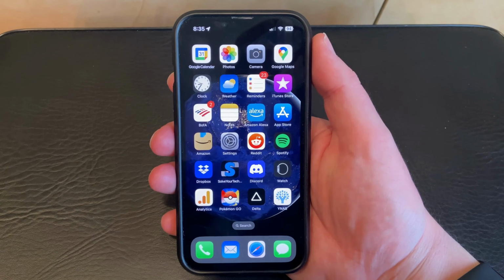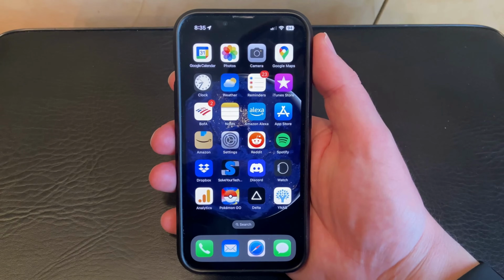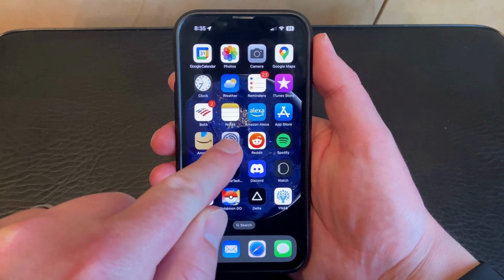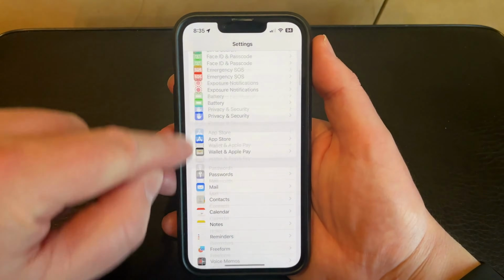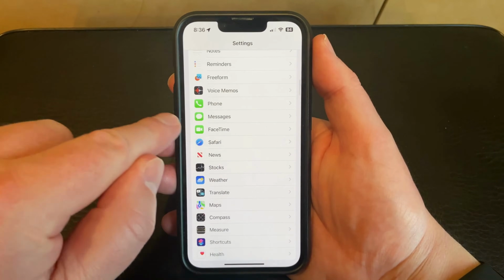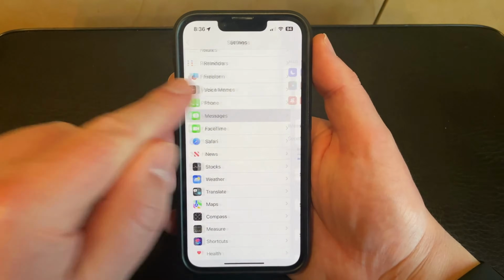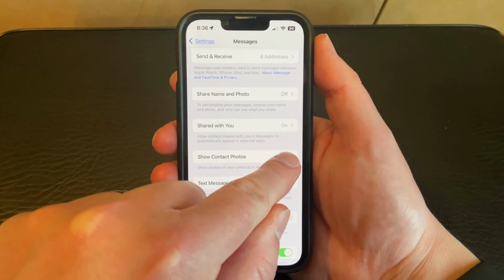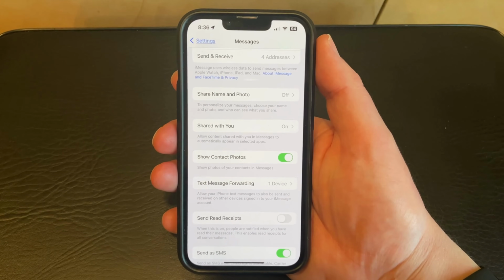How to Show Contact Photos in Messages on iPhone 13 - Step by Step Tutorial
In this comprehensive guide, we will walk you through the steps to show contact photos in messages on your iPhone 13. With the latest iOS update, Apple has made it even easier to personalize your conversations with friends and family. Now you can see their smiling faces right next to their messages!

If you're like most people, you probably have a lot of contacts on your iPhone, and it can be challenging to remember who is who. But with contact photos in messages, you can quickly identify the person you're talking to and add a personal touch to your conversations.

Step 1: Open the Settings app on your iPhone 13
The first step is to open the Settings app on your iPhone 13. You can do this by tapping on the Settings icon on your home screen.

Step 2: Scroll down and choose the Messages option
Once you're in the Settings app, you will need to scroll down and choose the Messages menu.

Step 3: Turn on the Show Contact Photos option.
Next, tap on the button to the right of Show Contact Photos to enable the setting.

Now you should be able to open the Messages app and see your contact photos to the left of your contacts. If you don’t have a photo for a contact, then you will just see their initials.

And that's it! With these simple steps, you can add contact photos in messages on your iPhone 13. Now, every time you receive a message from a contact, you'll see their photo right next to their message.

In conclusion, showing contact photos in messages on your iPhone 13 is a great way to personalize your conversations and make them more engaging. It's quick and easy to do, and with the latest iOS update, it's easier than ever before. So, what are you waiting for? Give it a try today!

To find out more about how to enable contact photos in Messages on an iPhone 13, you can read the full article here -

00:00 Introduction
00:36 How to Show Contact Photos in Messages on iPhone 13
01:14 Outro